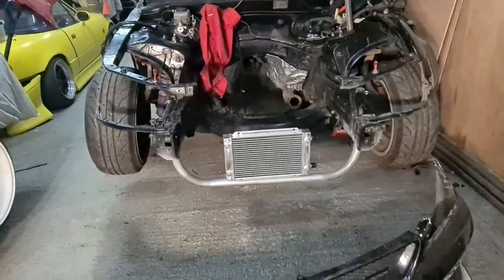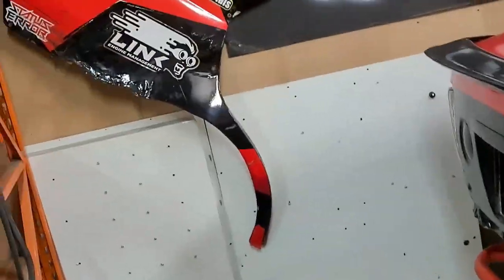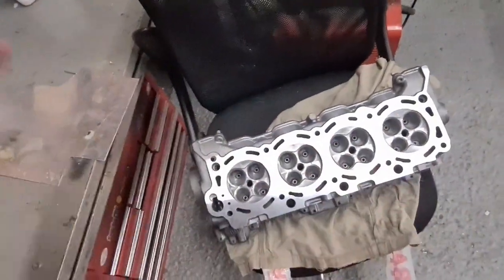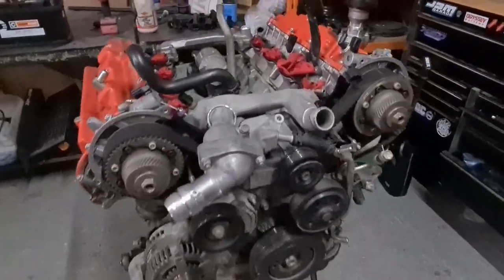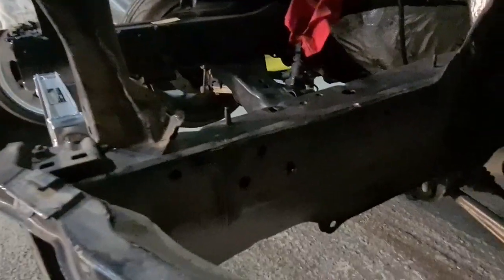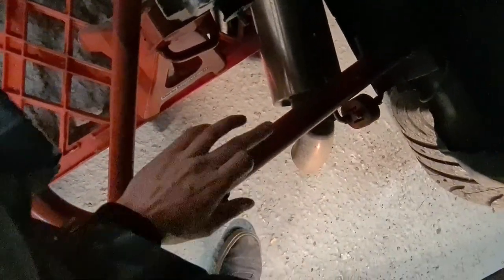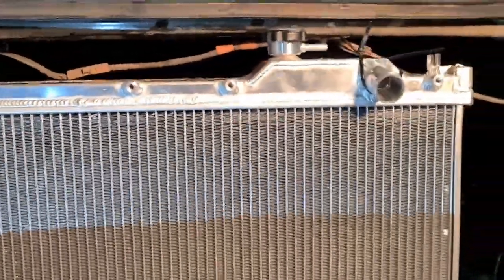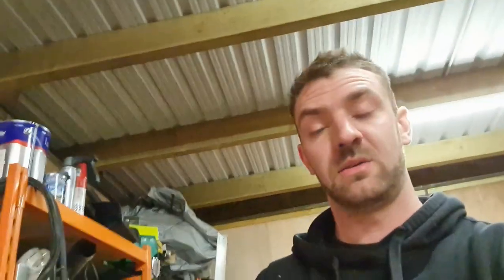Lexus IS200 Rear mount radiator + 3uz parts arrive!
Documenting some more of my Lexus IS200 British drift championship build for 2021 PRO season